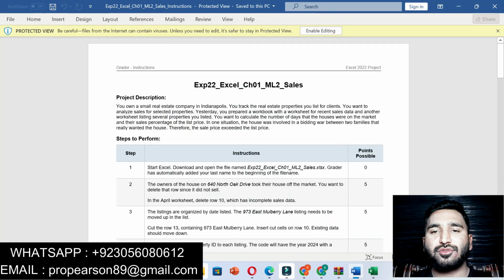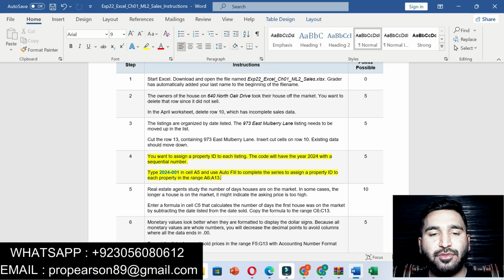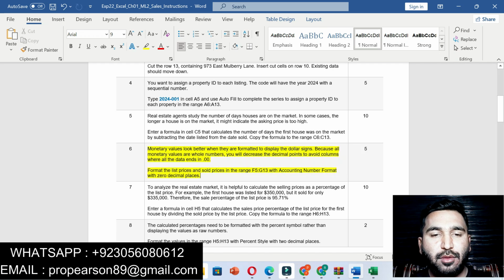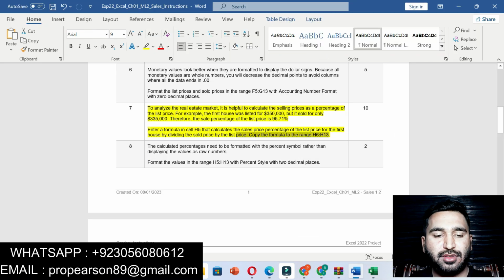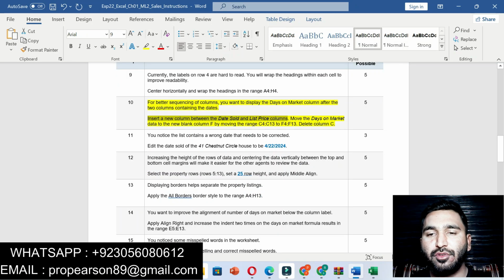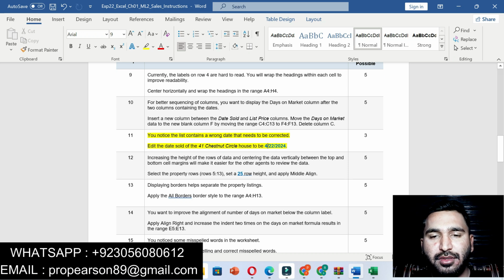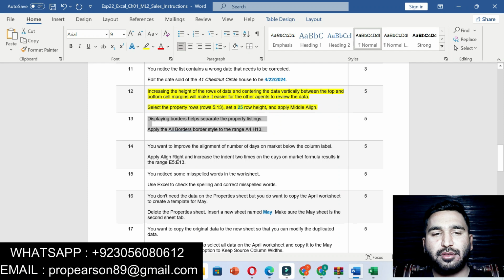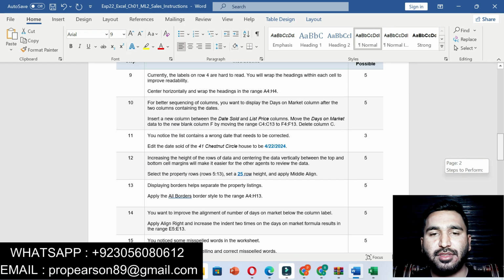Exp22_Excel_Ch01_ML2_Sales | Excel Chapter 1 Mid-Level 2 - Real Estate Sales Report/all steps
Exp22_Excel_Ch01_ML2_Sales

Project Description:
You own a small real estate company in Indianapolis. You track the real estate properties you list for clients. You want to analyze sales for selected properties. Yesterday, you prepared a workbook with a worksheet for recent sales data and another worksheet listing several properties you listed. You want to calculate the number of days that the houses were on the market and their sales percentage of the list price. In one situation, the house was involved in a bidding war between two families that really wanted the house. Therefore, the sale price exceeded the list price.

Steps to Perform:
1 Start Excel. Download and open the file named Exp22_Excel_Ch01_ML2_Sales.xlsx. Grader has automatically added your last name to the beginning of the filename. 0
2 The owners of the house on 640 North Oak Drive took their house off the market. You want to delete that row since it did not sell.

In the April worksheet, delete row 10, which has incomplete sales data. 5
3 The listings are organized by date listed. The 973 East Mulberry Lane listing needs to be moved up in the list.

Cut the row 13, containing 973 East Mulberry Lane. Insert cut cells on row 10. Existing data should move down. 5
4 You want to assign a property ID to each listing. The code will have the year 2024 with a sequential number.

Type 2024-001 in cell A5 and use Auto Fill to complete the series to assign a property ID to each property in the range A6:A13. 5
5 Real estate agents study the number of days houses are on the market. In some cases, the longer a house is on the market, it might indicate the asking price is too high.

Enter a formula in cell C5 that calculates the number of days the first house was on the market by subtracting the date listed from the date sold. Copy the formula to the range C6:C13. 10
6 Monetary values look better when they are formatted to display the dollar signs. Because all monetary values are whole numbers, you will decrease the decimal points to avoid columns where all the data ends in .00.

Format the list prices and sold prices in the range F5:G13 with Accounting Number Format with zero decimal places. 5
7 To analyze the real estate market, it is helpful to calculate the selling prices as a percentage of the list price. For example, the first house was listed for $350,000, but it sold for only $335,000. Therefore, the sale percentage of the list price is 95.71%

Enter a formula in cell H5 that calculates the sales price percentage of the list price for the first house by dividing the sold price by the list price. Copy the formula to the range H6:H13. 10
8 The calculated percentages need to be formatted with the percent symbol rather than displaying the values as raw numbers.

Format the values in the range H5:H13 with Percent Style with two decimal places. 2
9 Currently, the labels on row 4 are hard to read. You will wrap the headings within each cell to improve readability.

Center horizontally and wrap the headings in the range A4:H4. 5
10 For better sequencing of columns, you want to display the Days on Market column after the two columns containing the dates.

Insert a new column between the Date Sold and List Price columns. Move the Days on Market data to the new blank column F by moving the range C4:C13 to F4:F13. Delete column C. 5
11 You notice the list contains a wrong date that needs to be corrected.

Edit the date sold of the 41 Chestnut Circle house to be 4/22/2024. 3
12 Increasing the height of the rows of data and centering the data vertically between the top and bottom cell margins will make it easier for the other agents to review the data.

Select the property rows (rows 5:13), set a 25 row height, and apply Middle Align. 5
13 Displaying borders helps separate the property listings.

Apply the All Borders border style to the range A4:H13.
 5
14 You want to improve the alignment of number of days on market below the column label.

Apply Align Right and increase the indent two times on the days on market formula results in the range E5:E13. 5

Word Module 8 SAM Project 1b
Business Computer Application